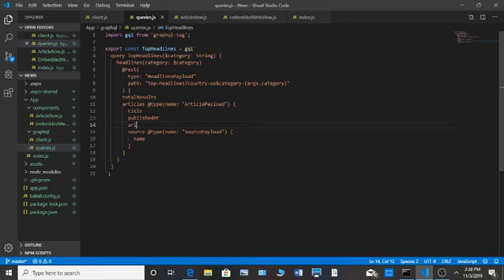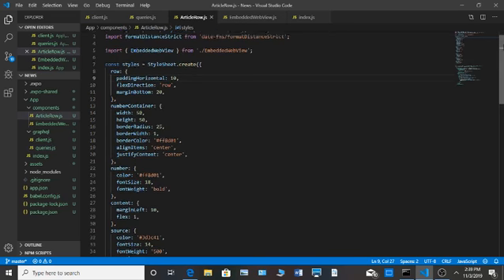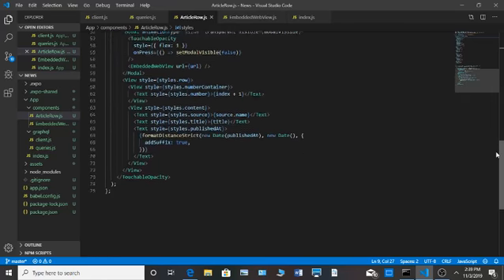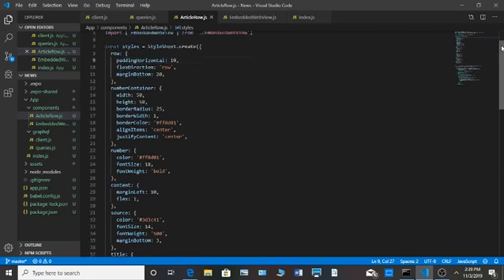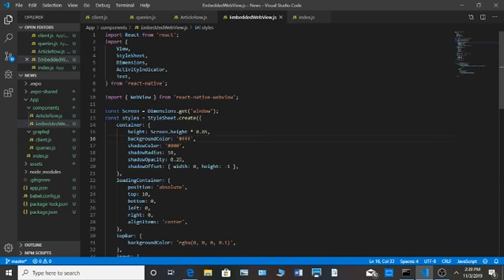CS440 News App